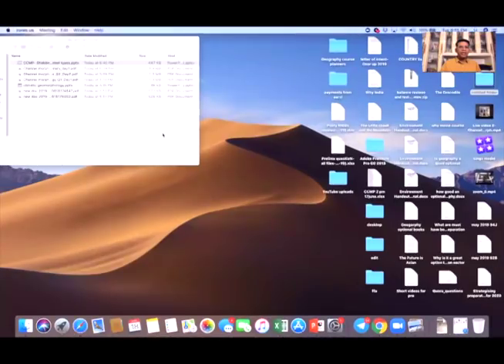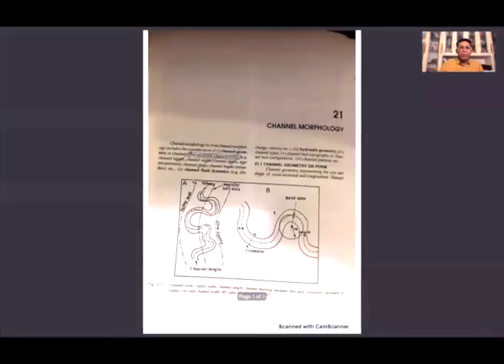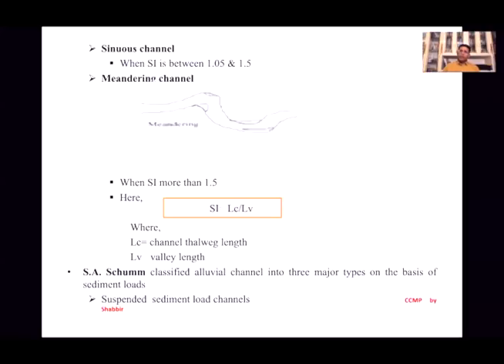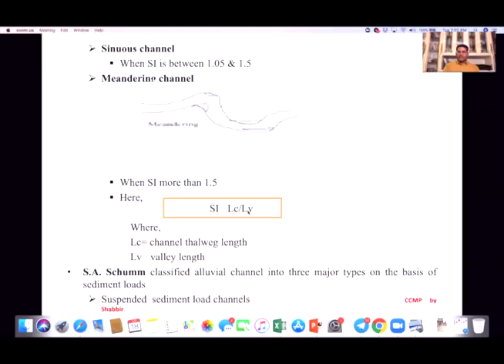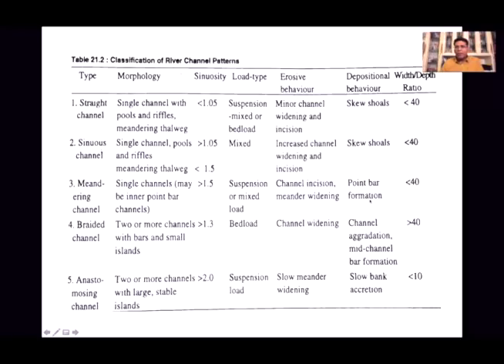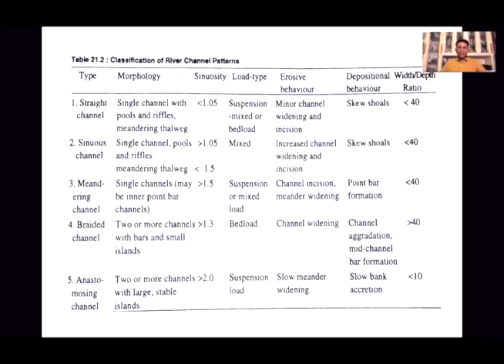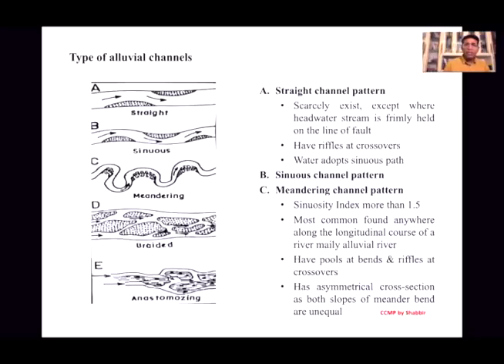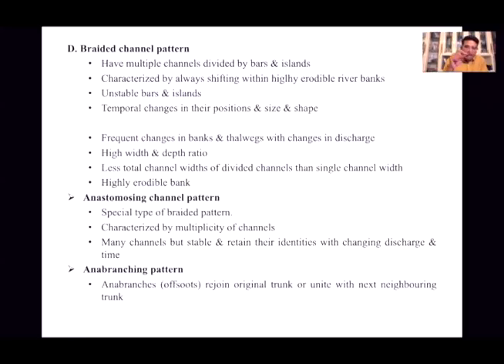CCMP-Sinuosity Index and Channel Patterns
Alluvial Channels can be classified on the basis of Sinuosity Index (S.I)- ratio of channel length to valley length.

Channels can be straight, sinous, meandering, braiding or anatomising.
The concept can be used in discussing river channel floods and breach of banks of northern rivers.
This discussion can also be used in distinguishing peninsular rivers and northern rivers.